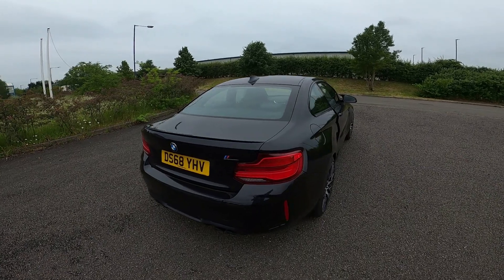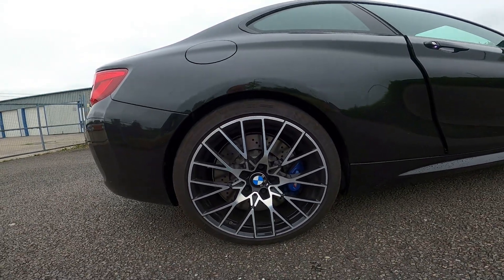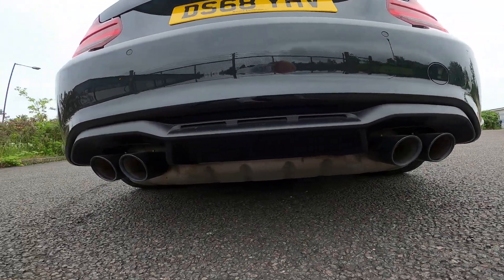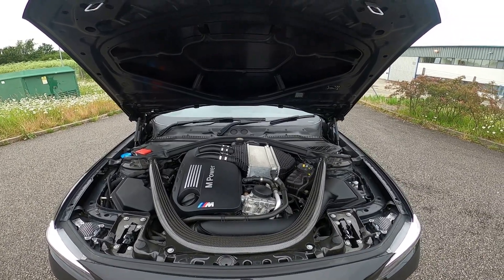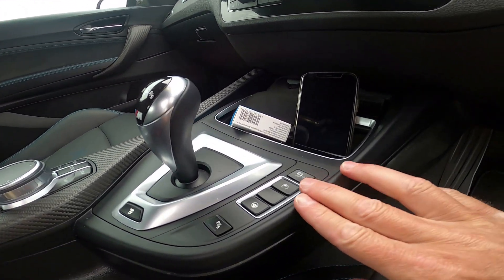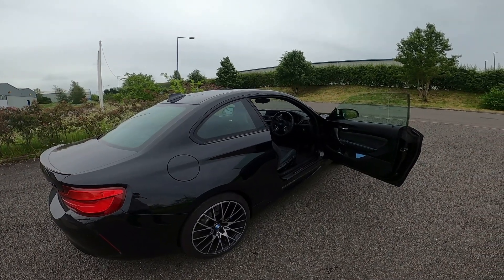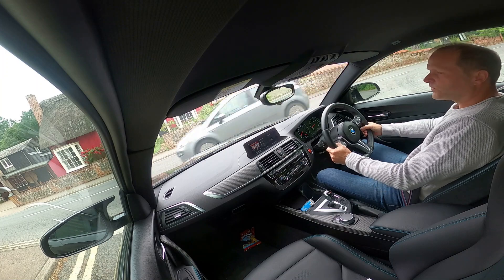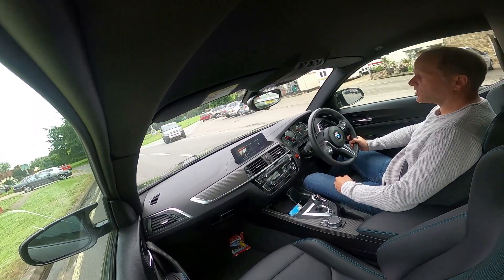Owners Review Of The BMW M2 Competition